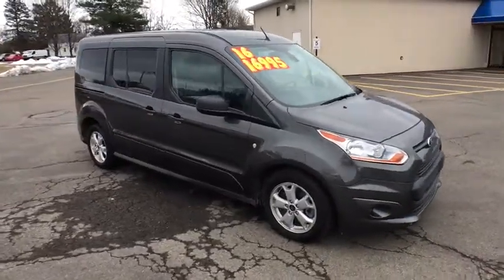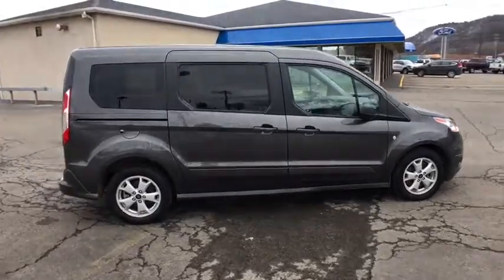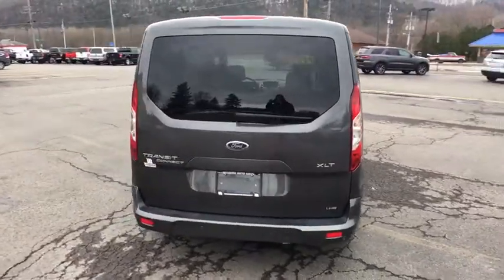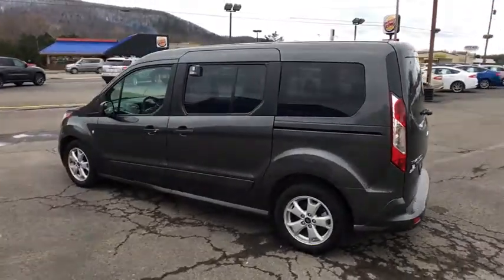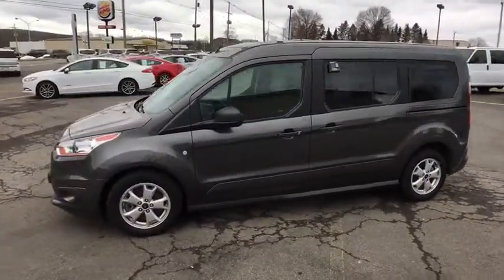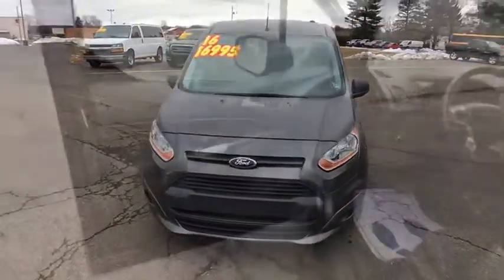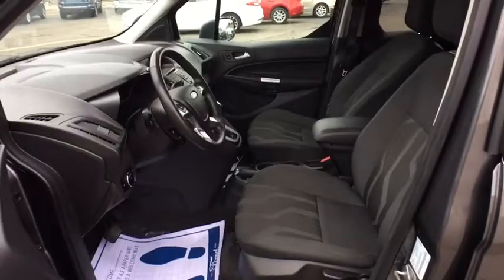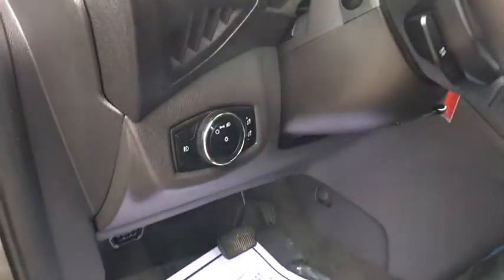2016 Ford Transit Connect Wagon Sayre, Towanda, Owego, Elmira, Tunkhannock, PA FT3094Y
Magnetic Metallic Used 2016 Ford Transit Connect Wagon available in Sayre, Pennsylvania at Williams Ford Sayre. Servicing the Towanda, Owego, Elmira, Tunkhannock, PA area.
2016 Ford Transit Connect Wagon XLT - Stock#: FT3094Y - VIN#: NM0GE9F78G1276985

Recent Arrival! Priced below KBB Fair Purchase Price! This 2016 Ford Transit Connect XLT in Gray features: Duratec 2.5L I4 FWD 6-Speed Automatic with Select-Shift Clean CARFAX.19/27 City/Highway MPGAwards:* ALG Residual Value Awards * 2016 KBB.com Brand Image AwardsServing the valley communities in Sayre, Waverly and Athens as well as the surrounding communities of Elmira, Corning, Watkins Glen, Ithaca and Binghamton with the great prices on our pre-owned inventory.